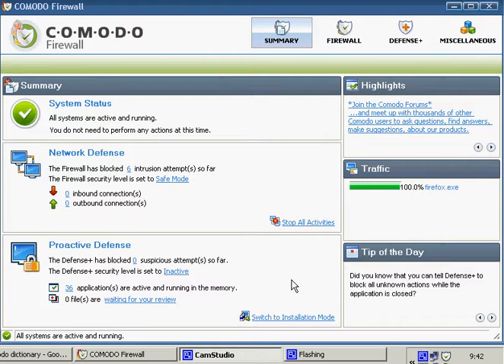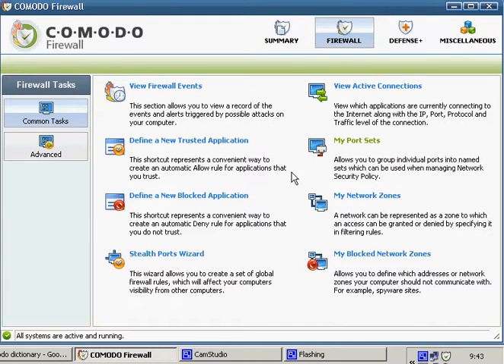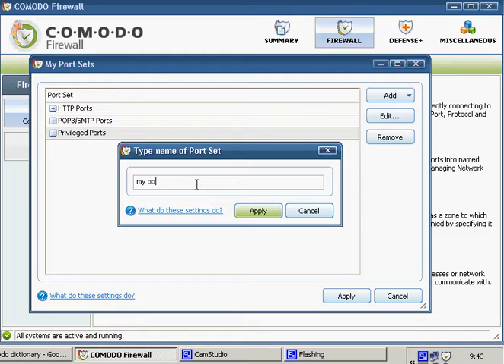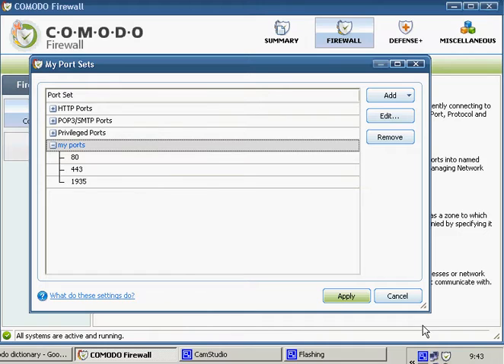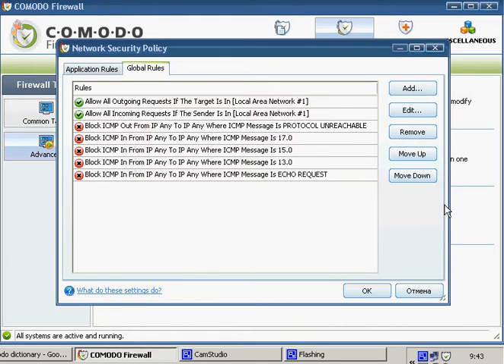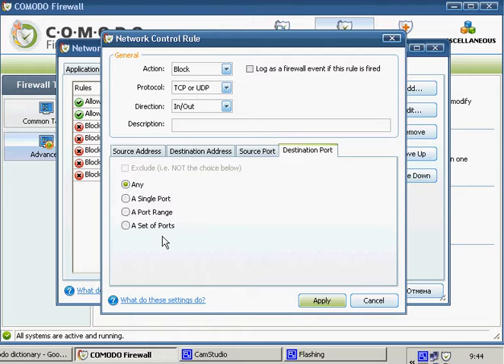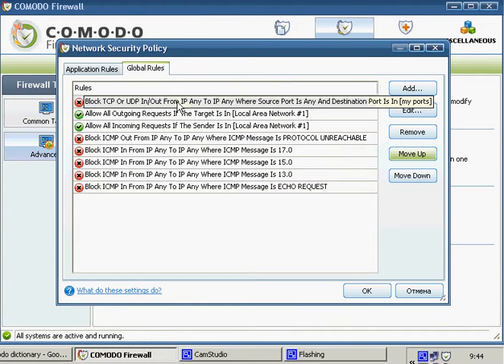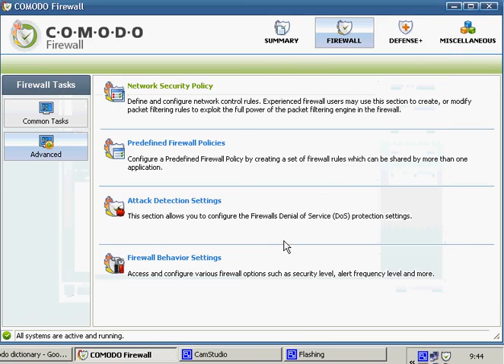Blocking ports 80,443,1935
A video guide showing how to disallow communication to the ports 80,443,1935 using personal firewall